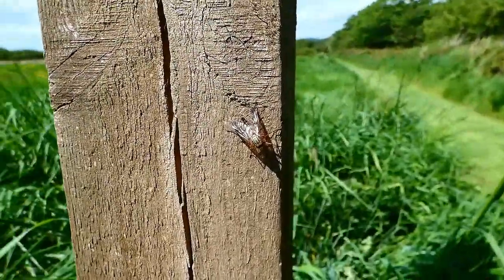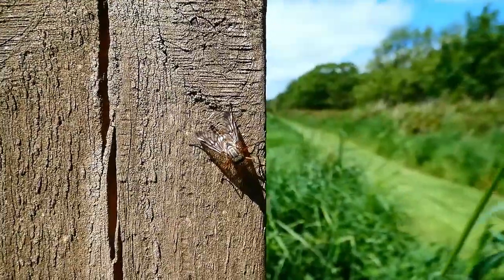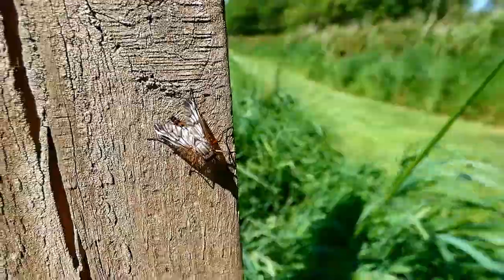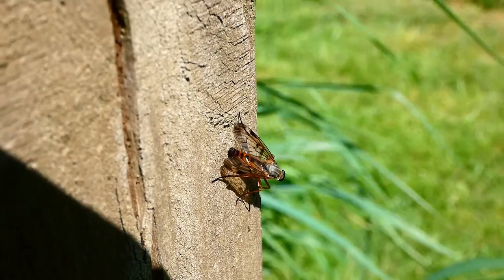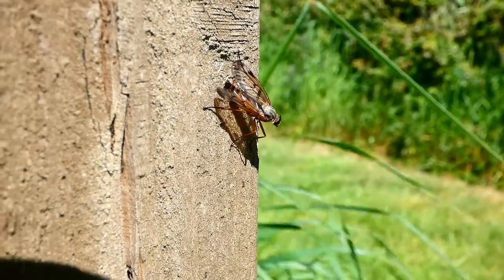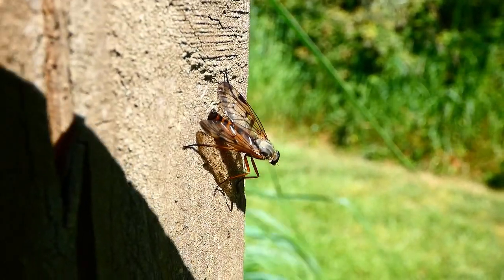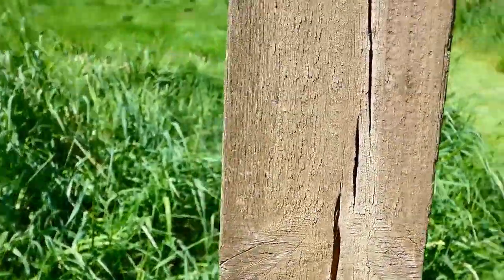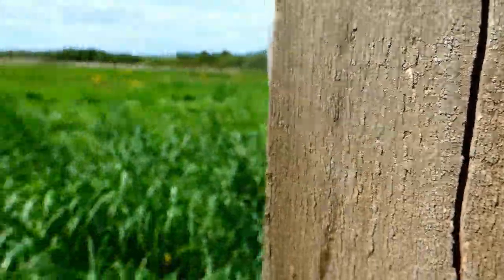Fly of Prey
A predatory fly on a fence post on the East Coast Nature Reserve.